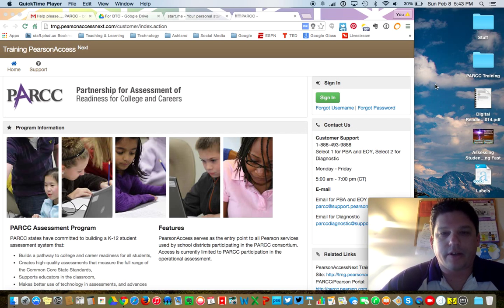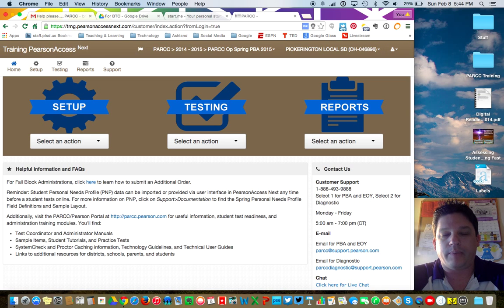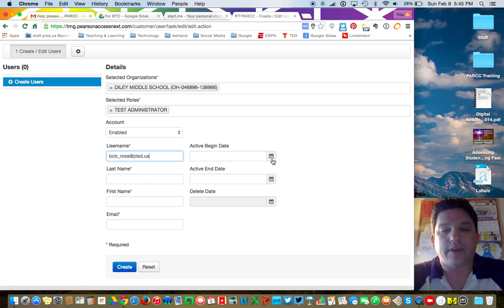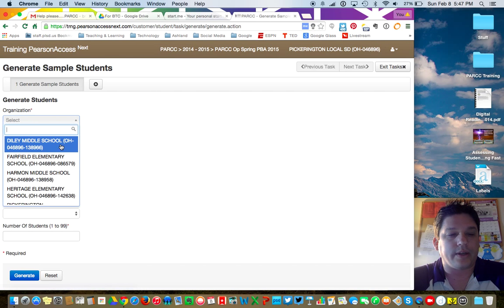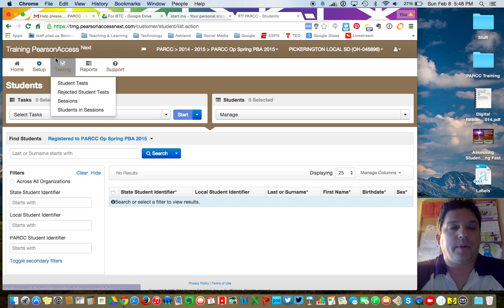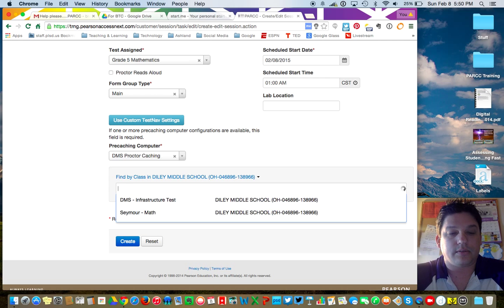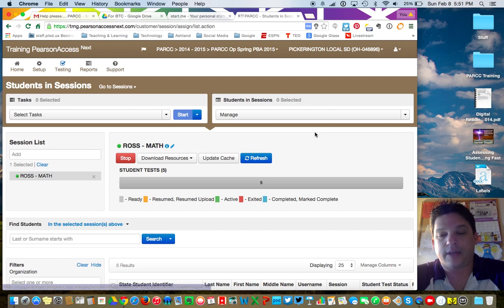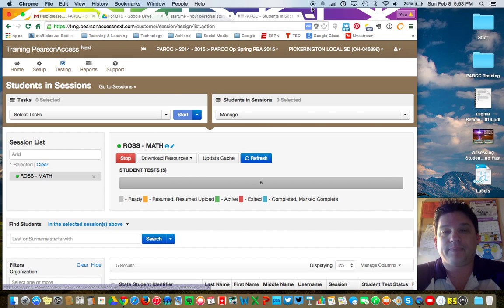Setting Up Practice Sessions in PARCC Training Pearson Access Next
How to set up practice session for the Test Administrators for PARCC Spring 2015